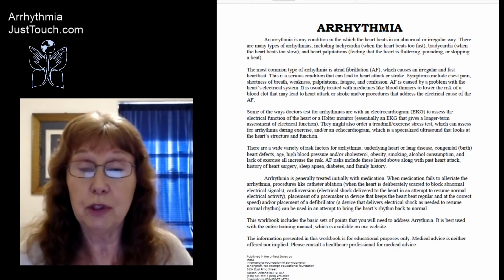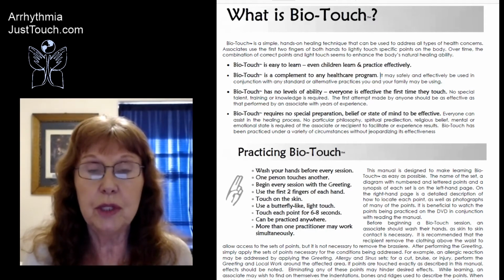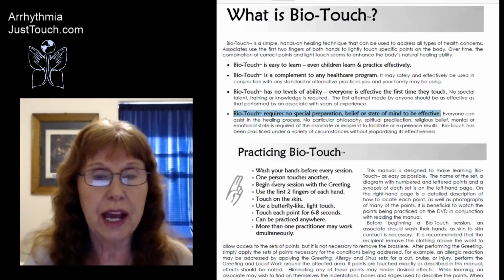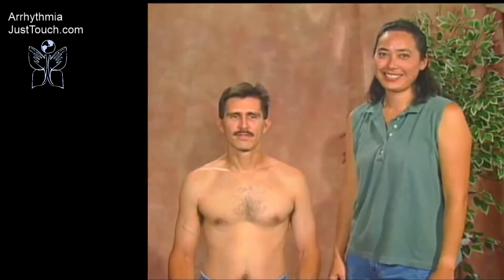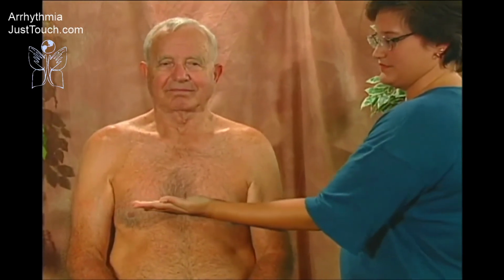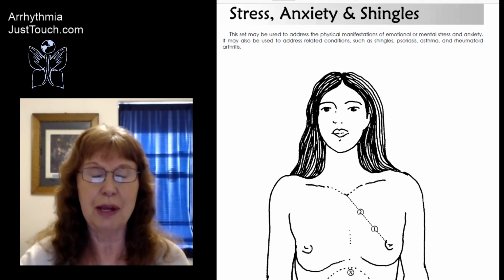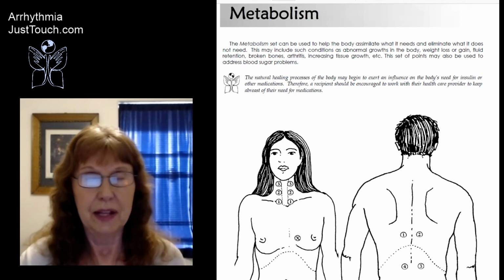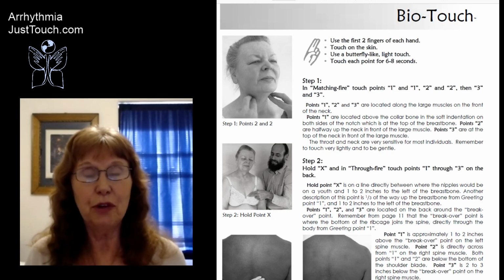Bio-Touch Healing workshop on arrhythmias 2021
Learn more about arrhythmias from our pharmacist, Eileen Webster, and how to address them using Bio-Touch Healing.